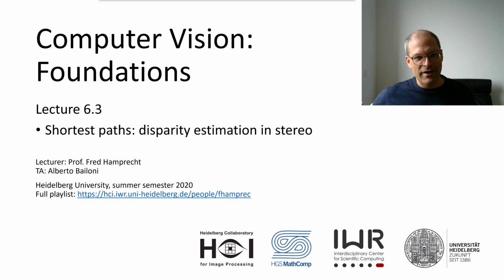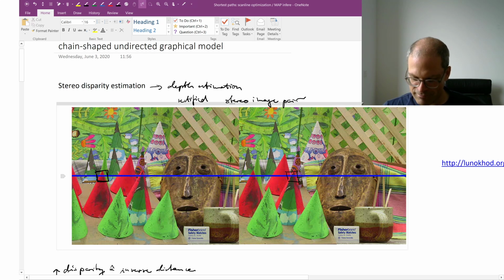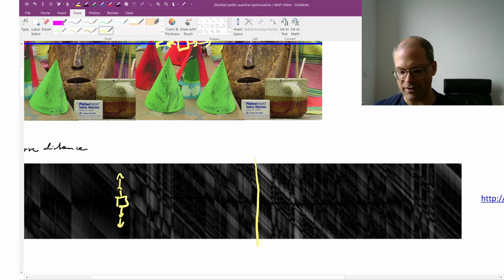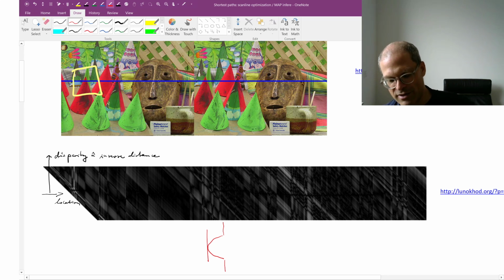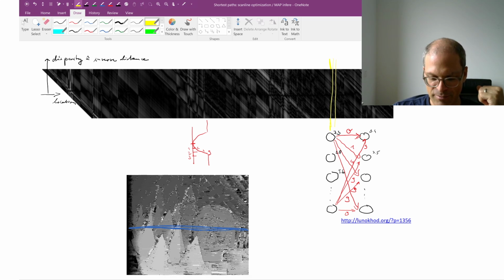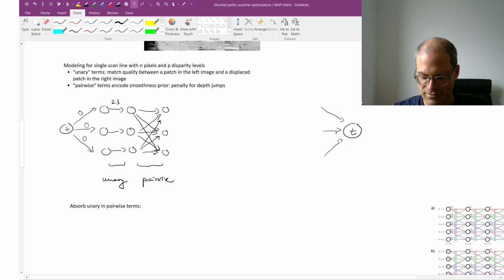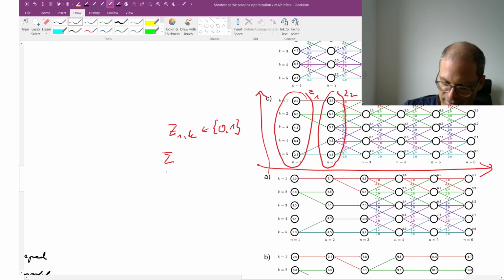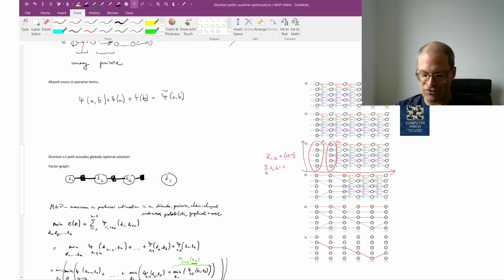Lecture 6.3: Shortest paths | 1D Labeling Problems | CVF20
00:00 - Shortest paths applied to 1D Labeling Problems: Stereo Disparity Estimation
11:38 - Modeling as a factor graph and MAP inference in a chain-shaped undirected graphical model